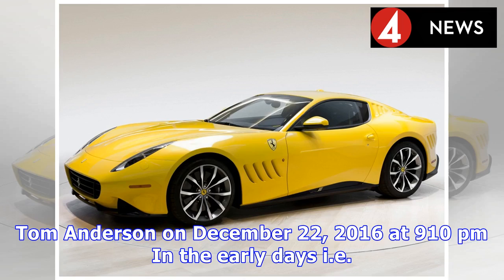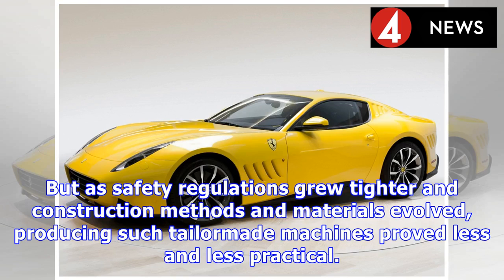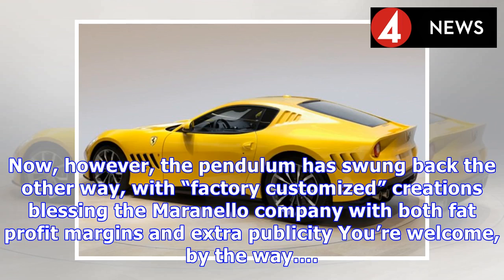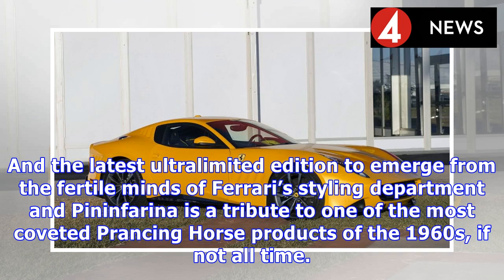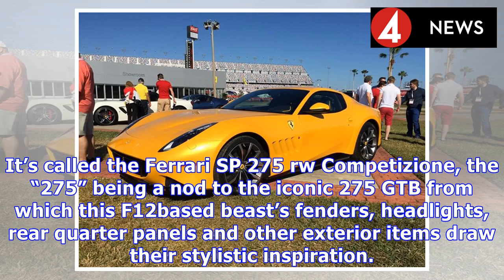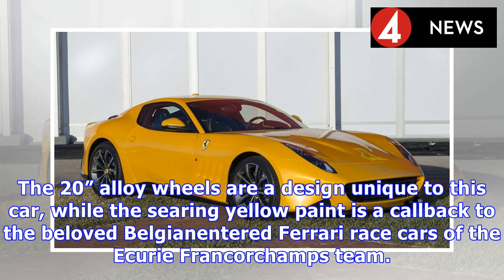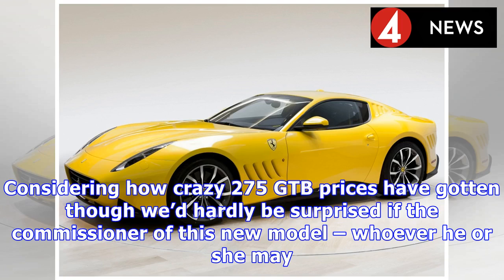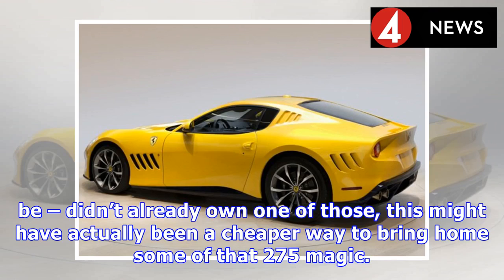Australian car Ferrari sp 275 rw competizione honors an icon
Tom Anderson on December 22, 2016 at 910 pm In the early days i.e. the first 15 or so years of the company’s existence, smallbatch and oneoff coachbuilt special Ferraris weren’t that unusual. But as s...
Australian car Ferrari sp 275 rw competizione honors an icon Videos that use images and sounds are not under my copyright. If it is yours. you want to remove it.